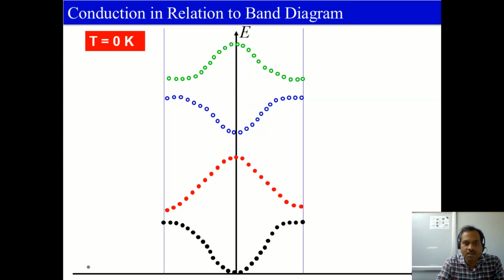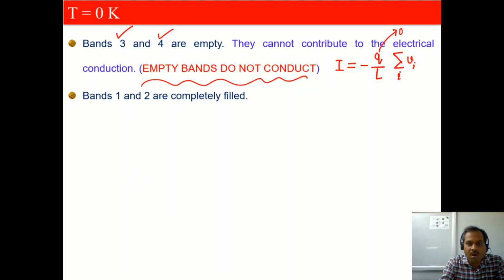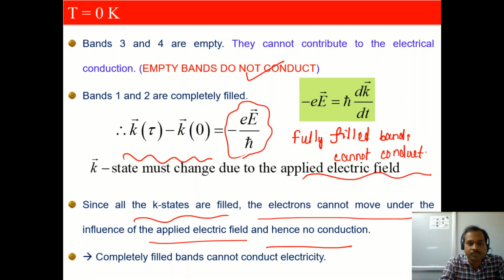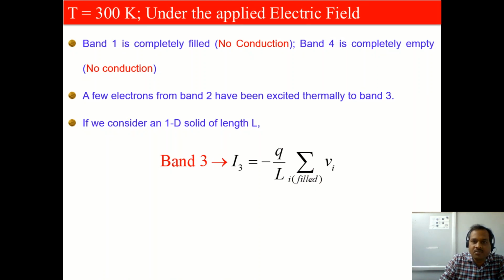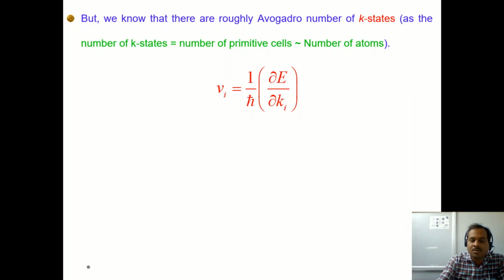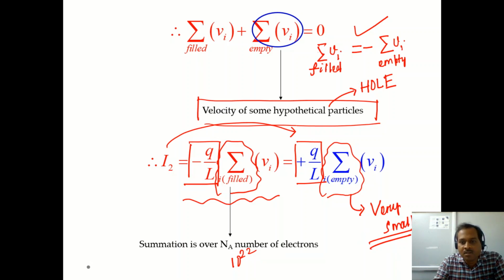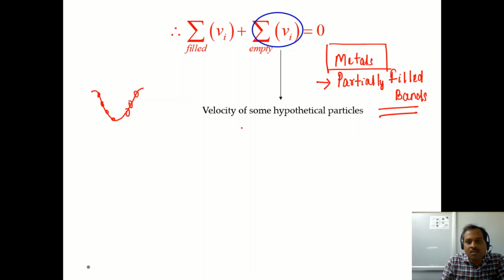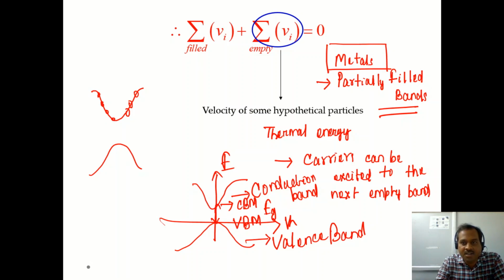Introduction to Solid State Physics- Lecture-32 (Electronic Band Structure- VII)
Electrical conduction from band diagram